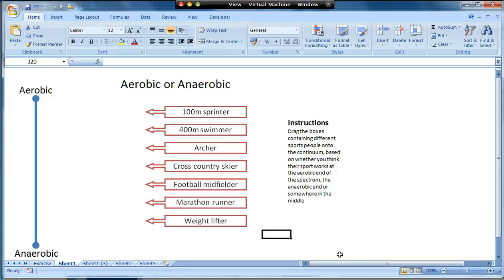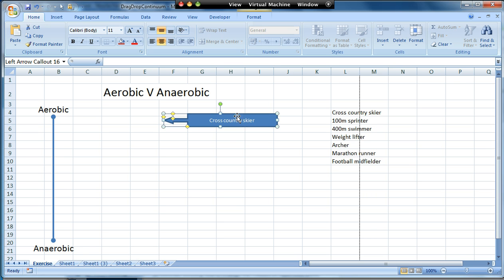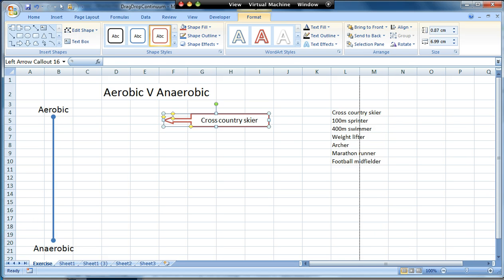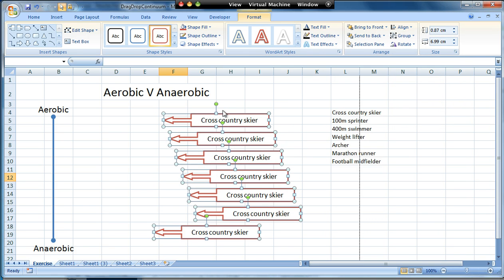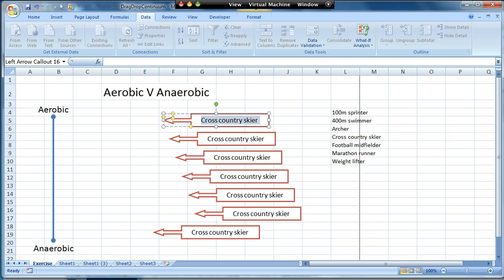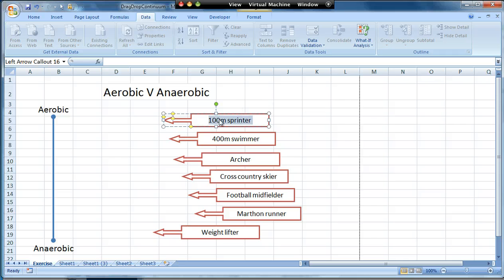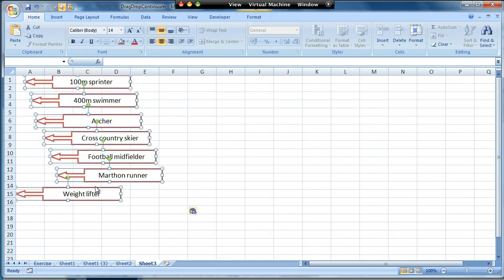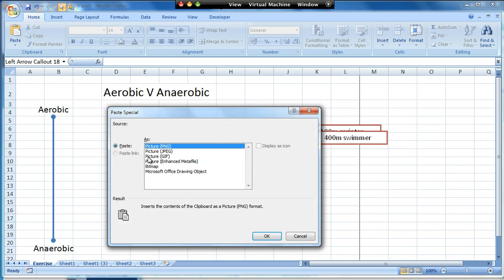Screencast - Creating a drag & drop exercise in Excel; step 3 - creating the shapes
Screencast - Creating a drag & drop exercise in Excel; step 3 - creating the shapes. This uses the skills
Selecting multiple objects
Formatting shapes
Paste Special (as GIF)